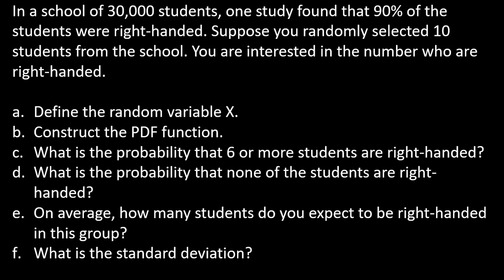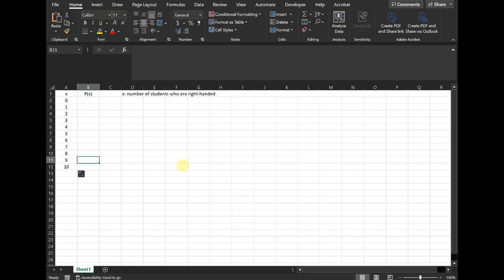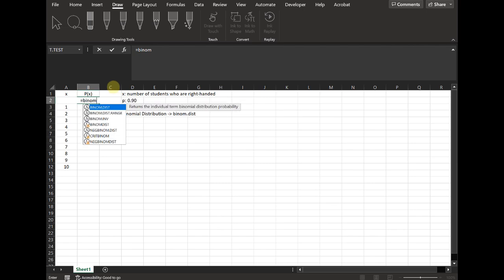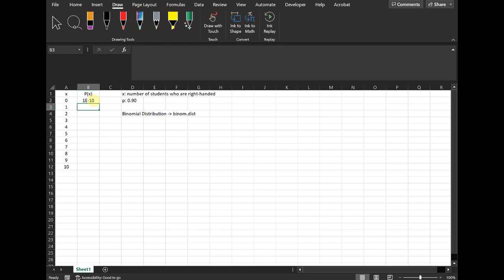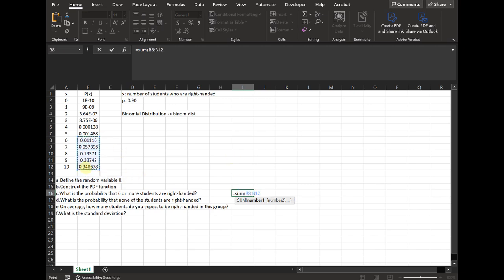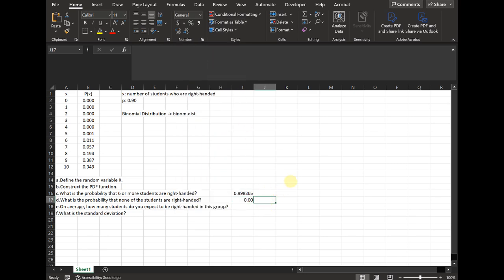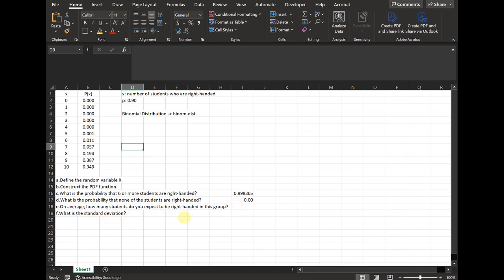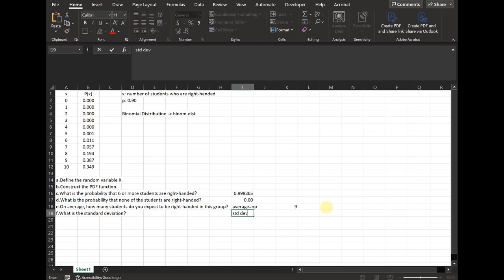Excel for Stats: The Binomial Distribution